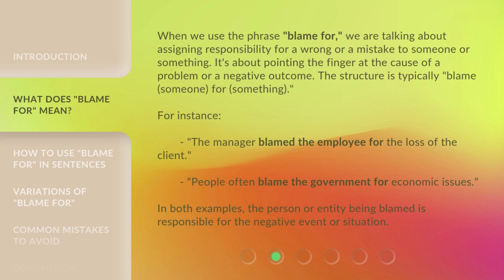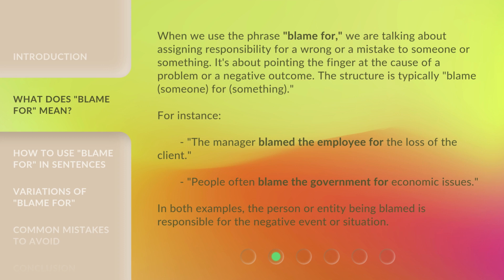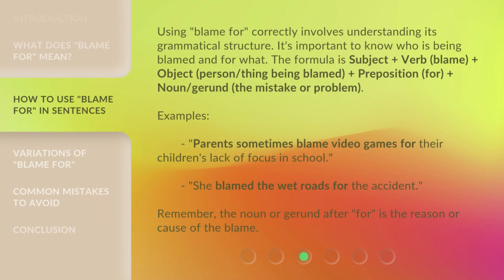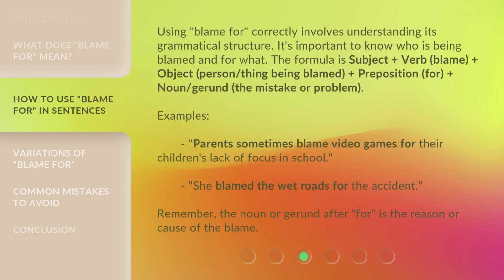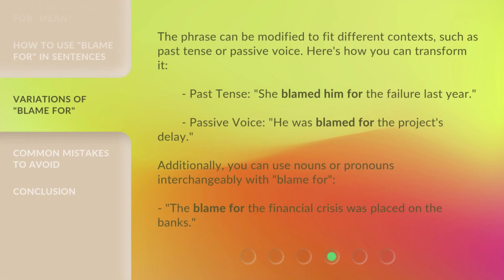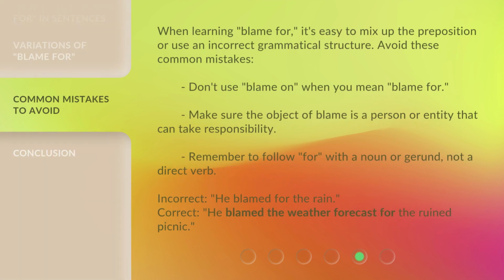Unraveling "Blame for": A Guide to Understanding Accountability in English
Unraveling "Blame for": Understanding Accountability in English • Join us as we demystify the phrases "blame for" and "blamed for" in English. Learn how to assign responsibility and understand the grammatical structure of these expressions. Enhance your speaking and writing skills with this insightful guide!

00:00 • Introduction - Unraveling "Blame for": A Guide to Understanding Accountability in English
00:41 • What Does "Blame for" Mean?
01:18 • How to Use "Blame for" in Sentences
01:58 • Variations of "Blame for"
02:26 • Common Mistakes to Avoid